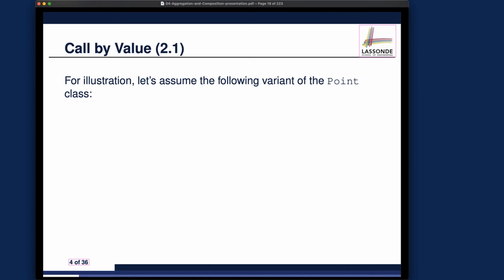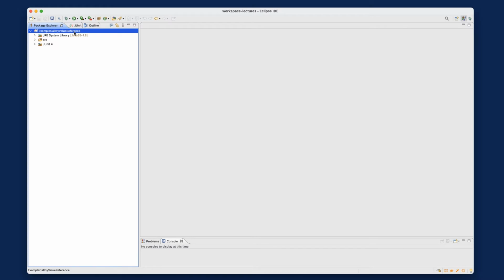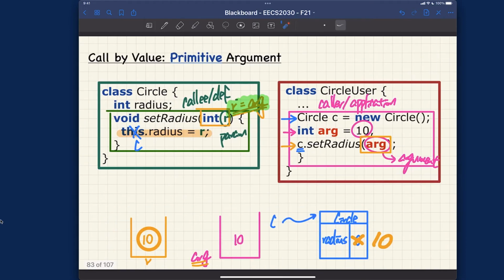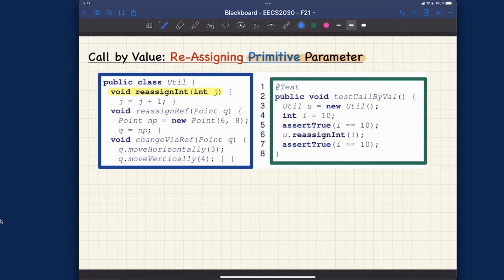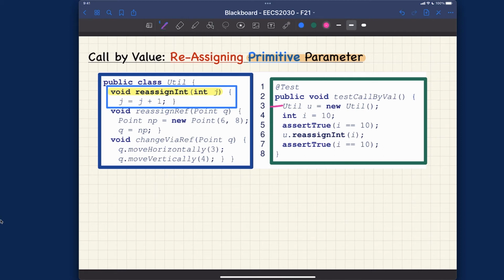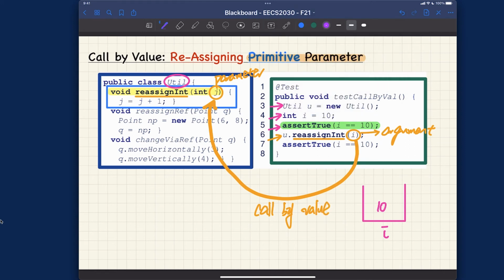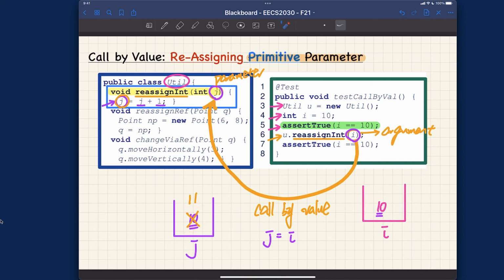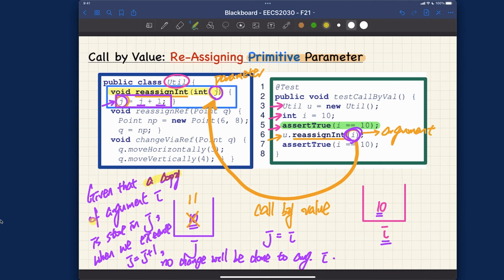[HD] EECS2030 F21 - Lecture 4 - Part B1 - Example 1 - Re-Assigning Primitive Parameter